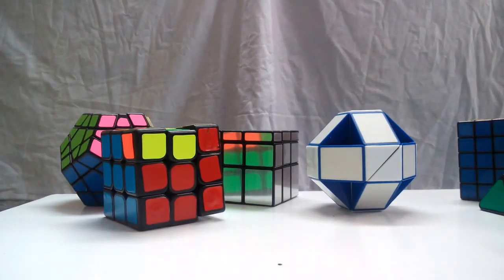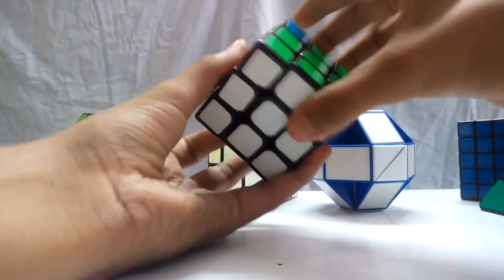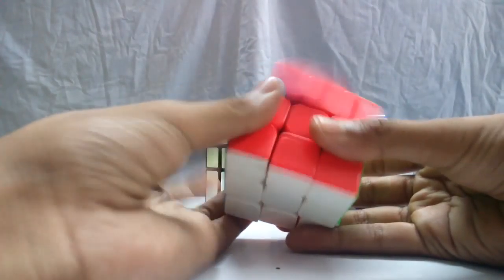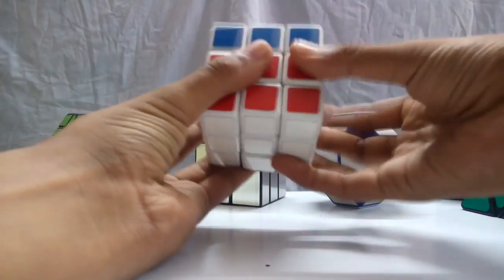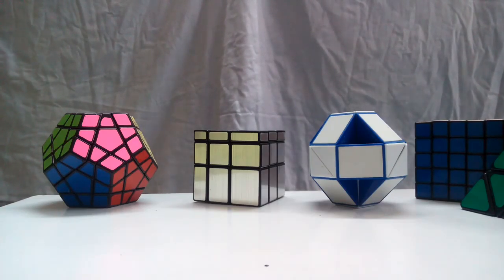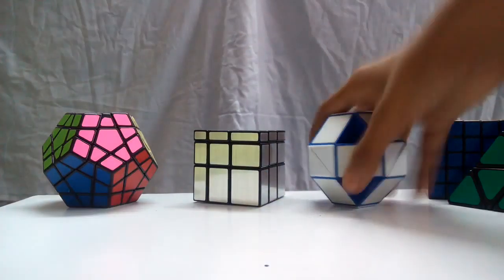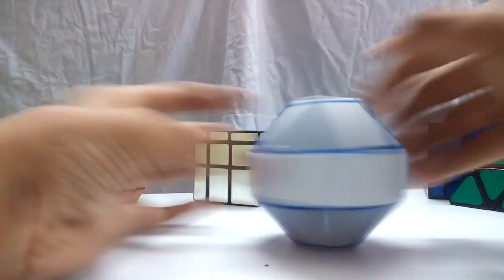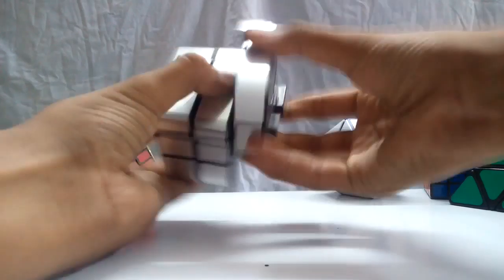My Cube Collection | June 2015 (Old) Check Description :)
My Cube Collection | June 2015

Hey Guys! It's Periodic Cuber Back With My Cube Collection Video! Enjoy! Bye!

We encourage you to share, like this video which I made for the benefit of all online business owners and YouTube video marketers

Cube Collection In Under 2 Minutes! | June 2016